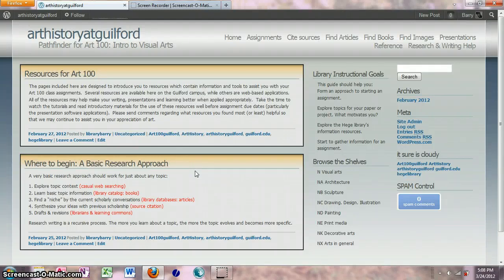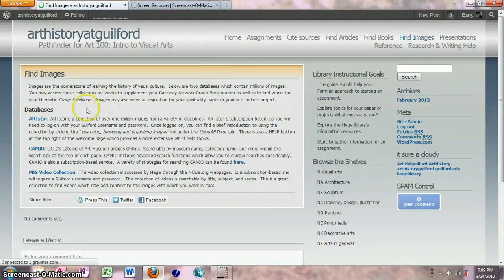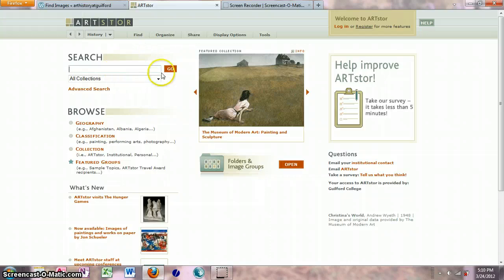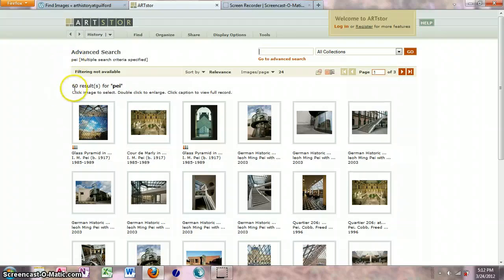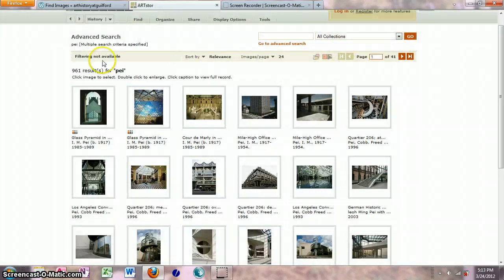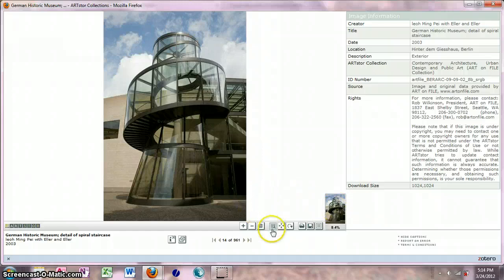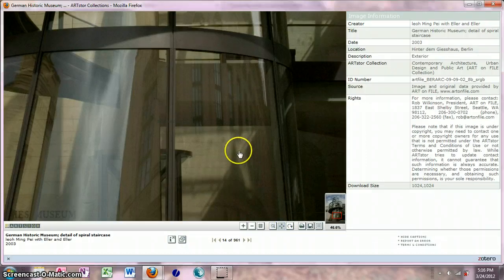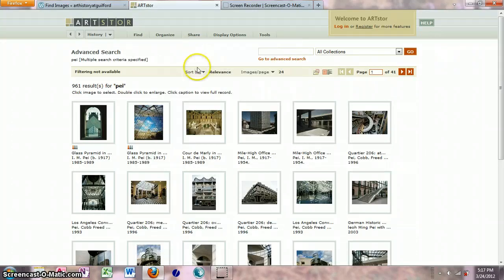ScreencastArtStor.mp4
tutorial for Artstor database: searching and using image tools.